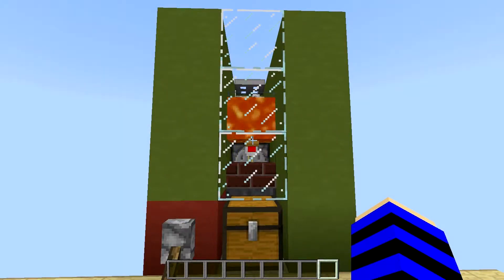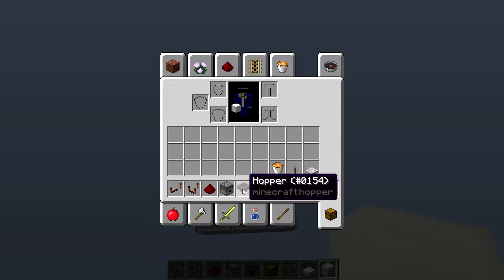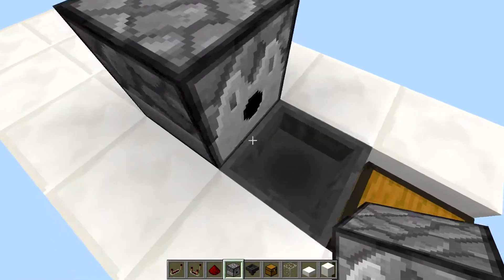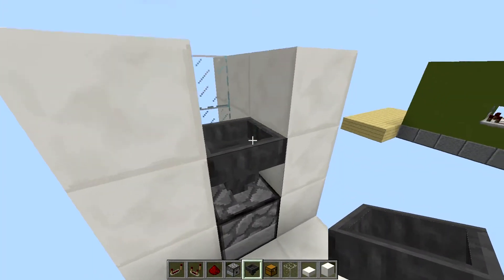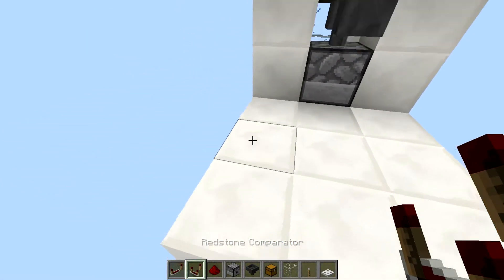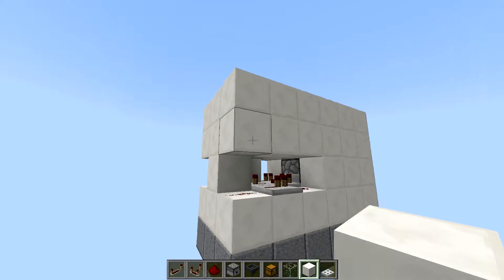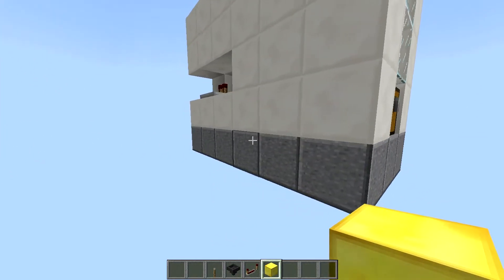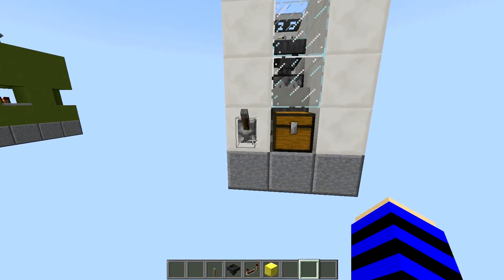How to make a "Upgraded Chicken Fram"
Hello, This is a english version of another tutorial I have made.
BTW there is a hidden cut to find, do you spot it?